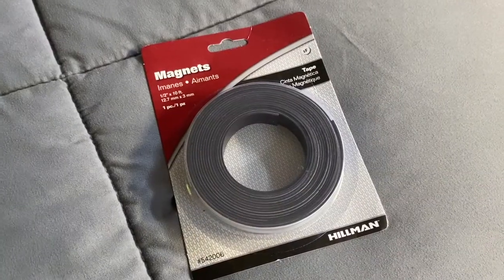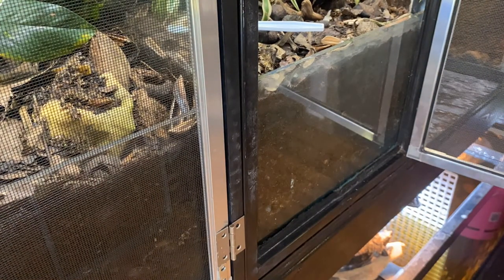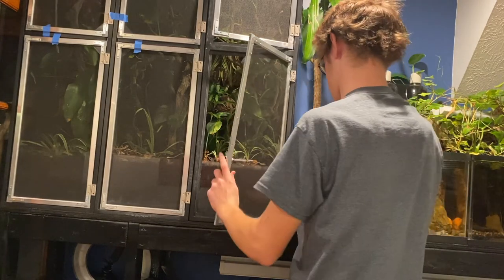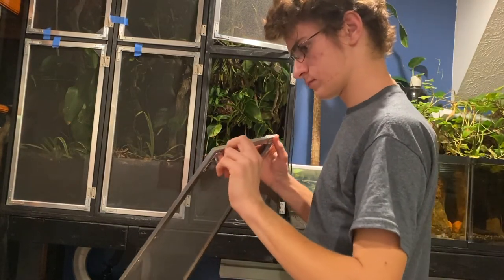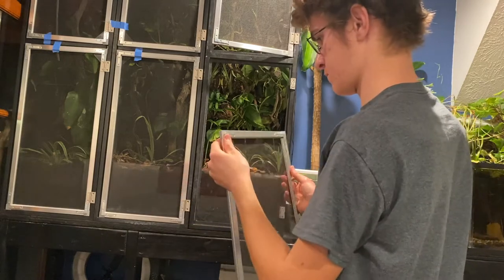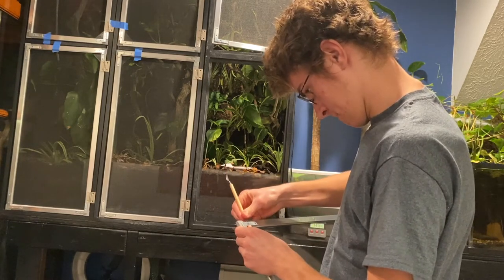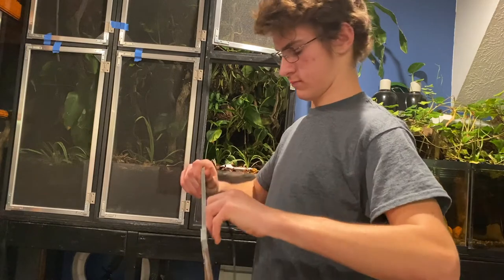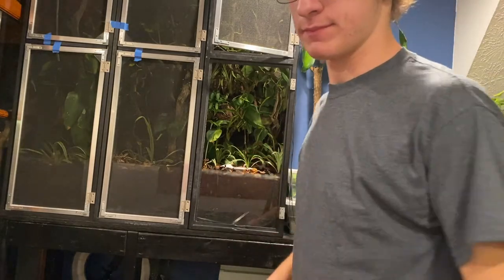Fixing The DIY Screen Doors for 55 gallon Vertical Crested Gecko Vivariums | DIY Reptiles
I definitely did not do the doors how I should have the first time. I should have made glass doors to begin with, but it took me time to realize that. Anyway, this video is my journey to discovery.